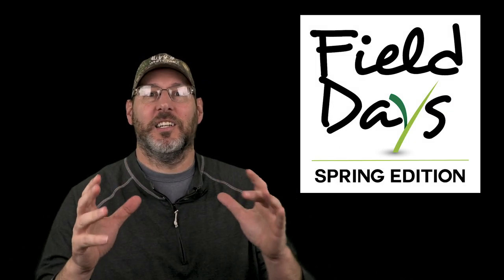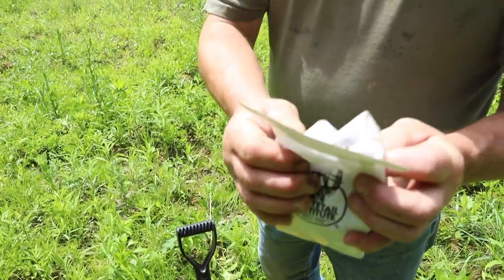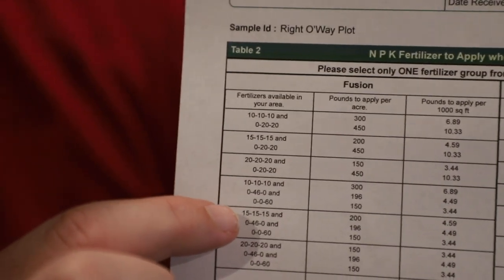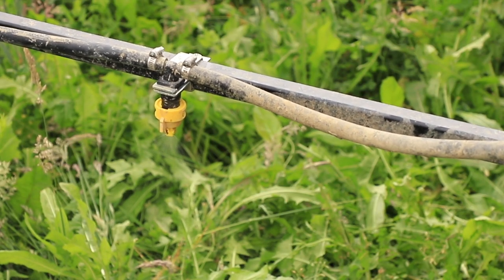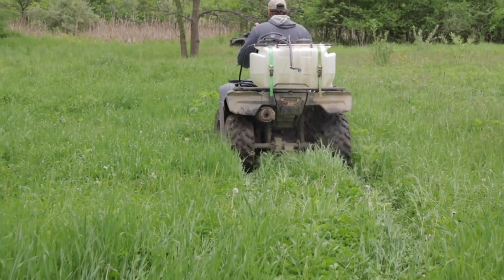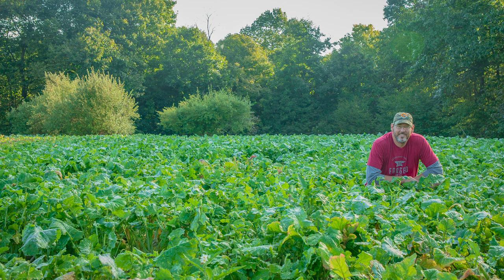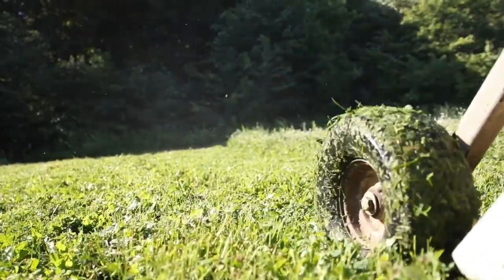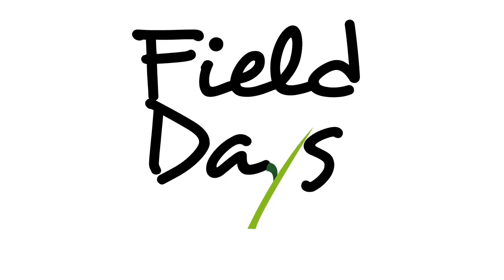How To Plant Spring Food Plots Step By Step - Field Days Episode 4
See Jason take you through step by step everything he does when planting spring food plots.